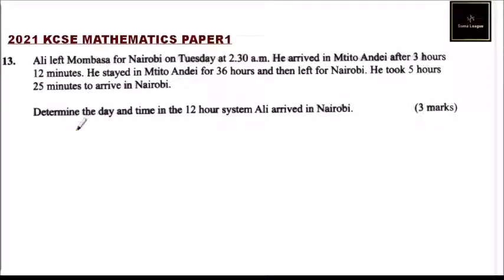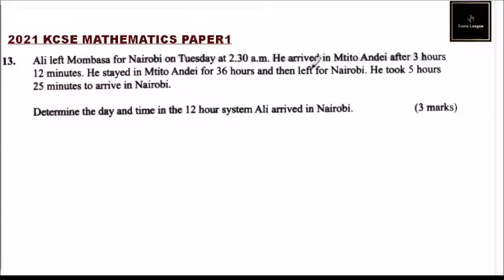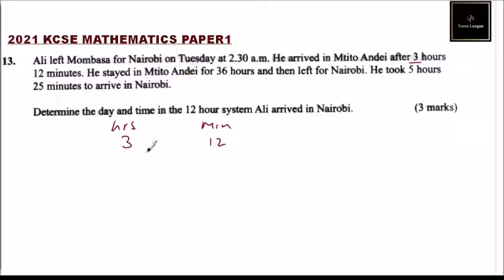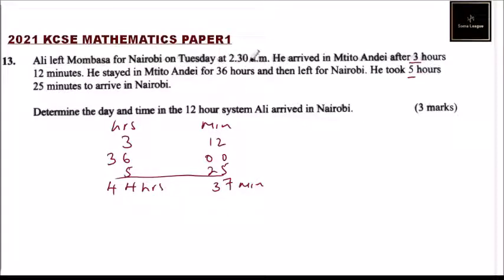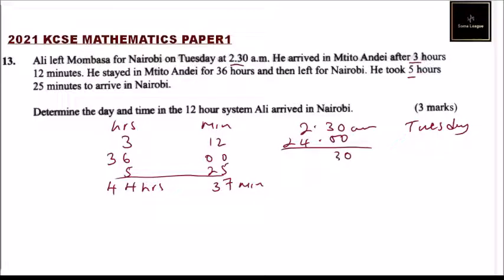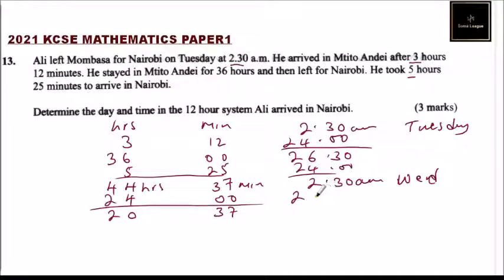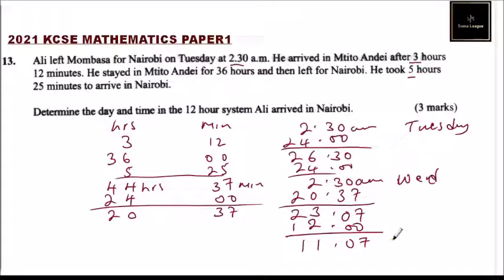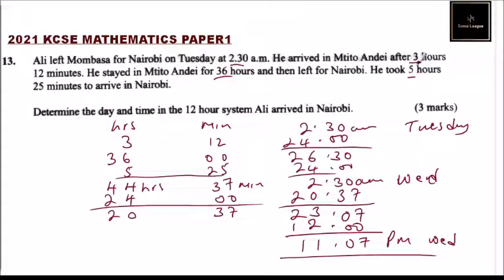2021 KCSE MATHEMATICS PAPER 1 NO 13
Ali left Mombasa for Nairobi on Tuesday at 2.30 a.m. He arrived in Mtito Andei after 3 hours 12 minutes. He stayed in Mtito Andei for 36 hours and then left for Nairobi. He took 5 hours 25 minutes to arrive in Nairobi.
Determine the day and time in the 12 hour system Ali arrived in Nairobi.
(3 marks)